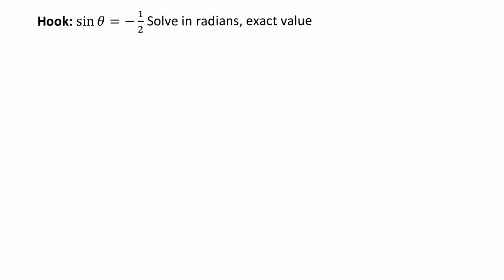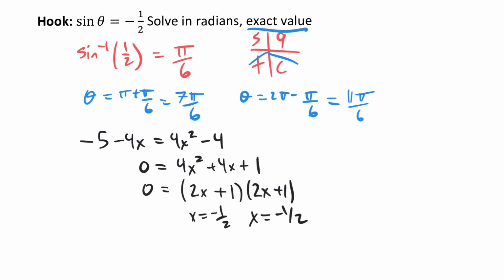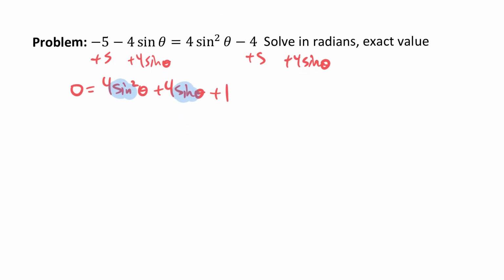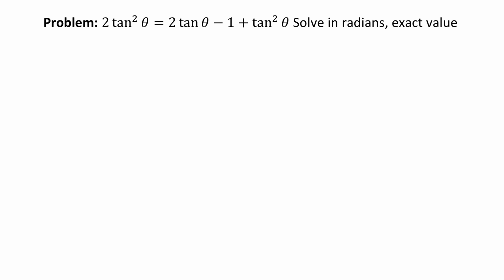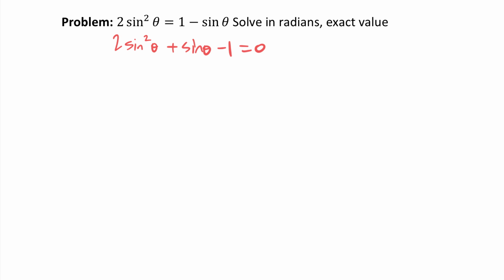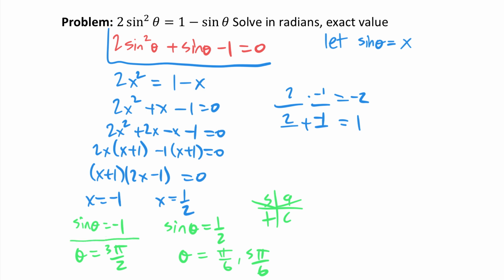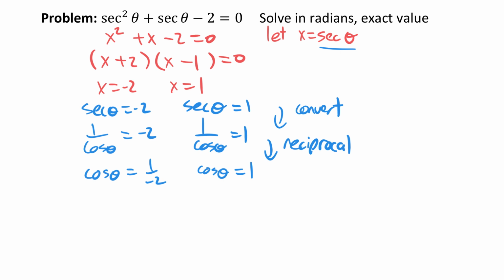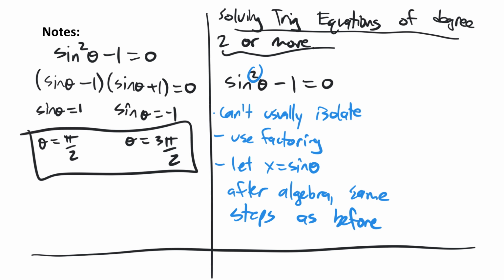Unit 6 lesson 6